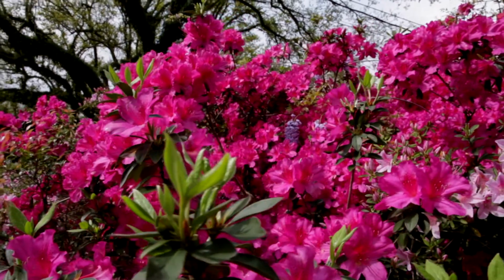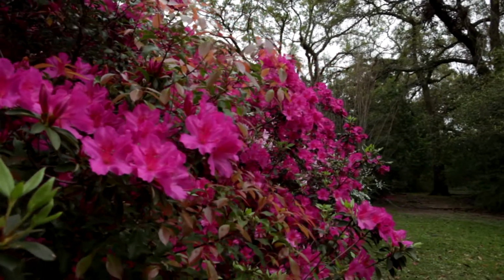Azaleas: Love or Hate?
If you’ve decided azaleas aren’t the plant for you because you’ve been fighting them from covering your windows for years and years, check out today’s video! It may change your mind about azaleas and push you to trying them in the RIGHT spot in your yard - which is certainly not anywhere close to your house.